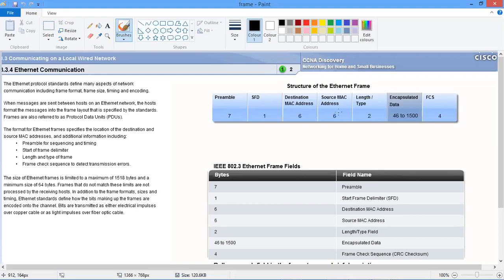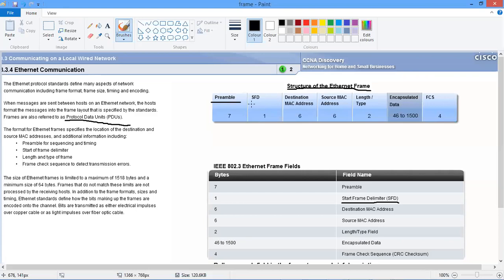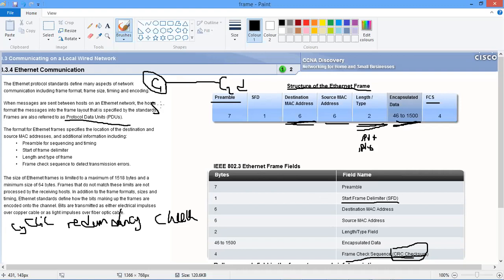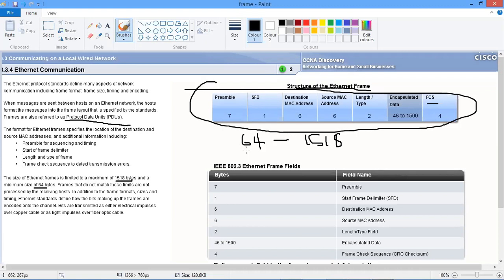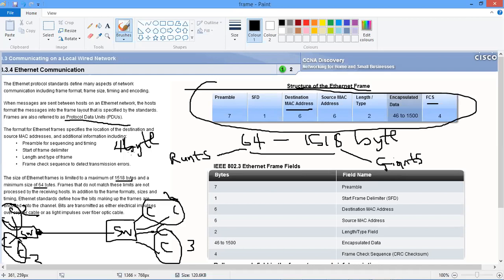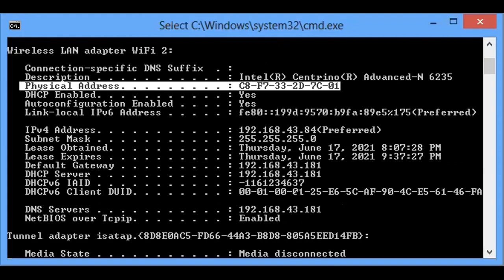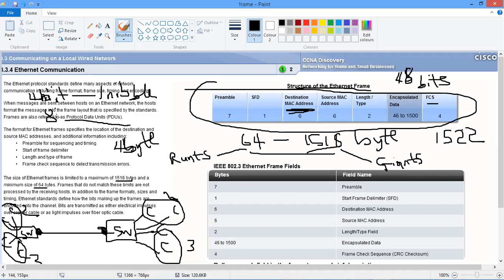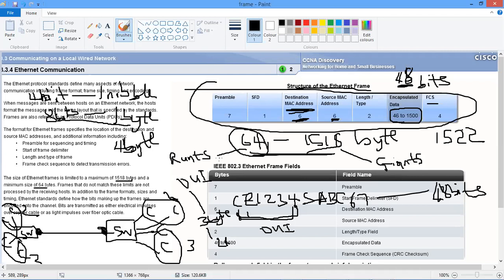Ethernet frame structure description.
Basic ethernet frame structure description.